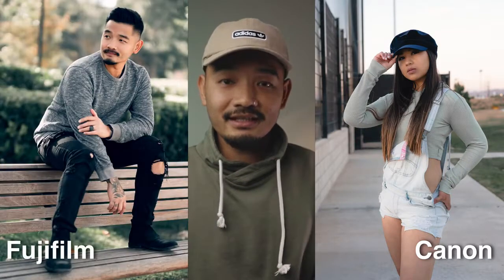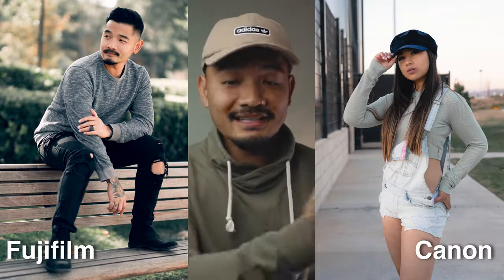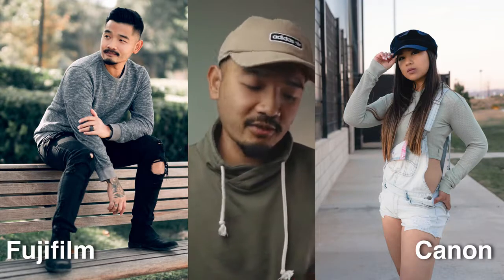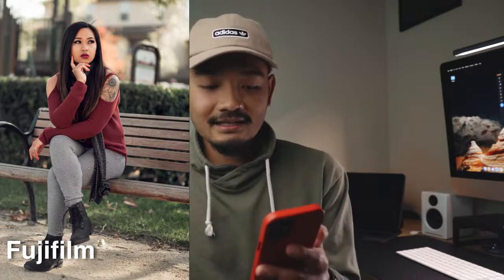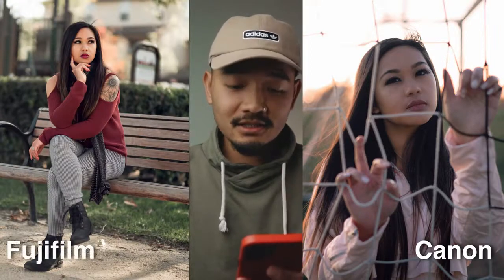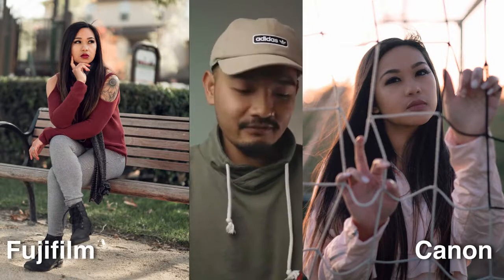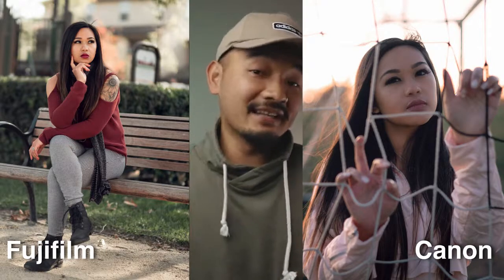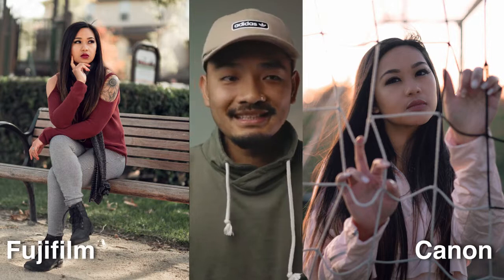Canon colors vs Fujifilm Colors COMPARISON [WHICH IS BETTER?]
I took both camera and put them to the test.  In this video you will see the samples of these two cameras.  Canon colors vs Fujifilm Colors COMPARISON [WHICH IS BETTER?]